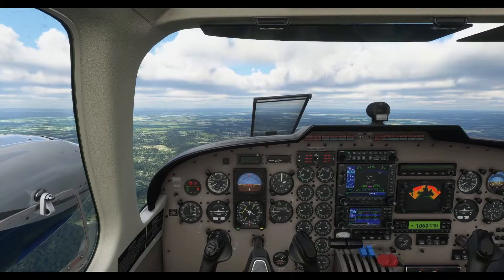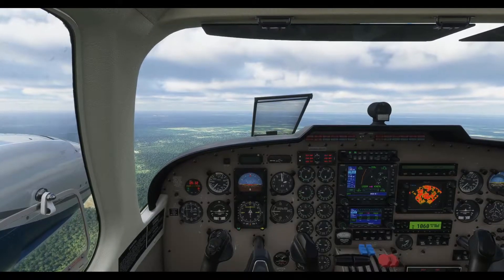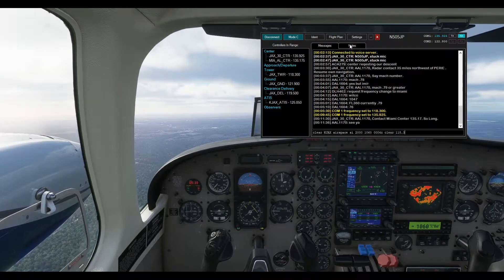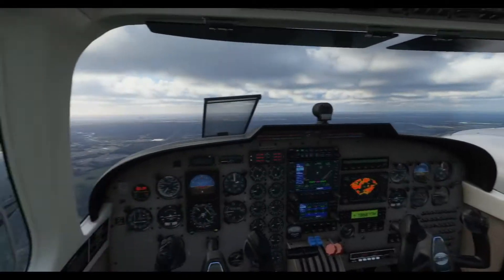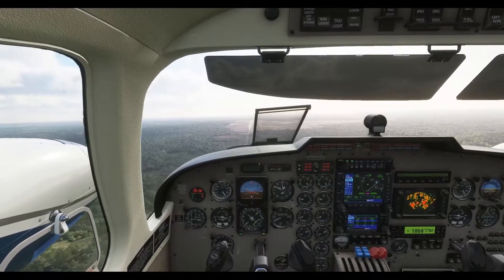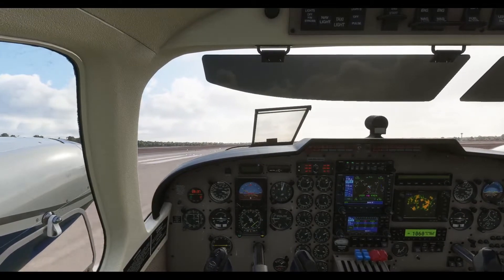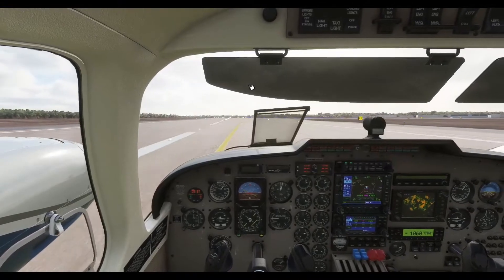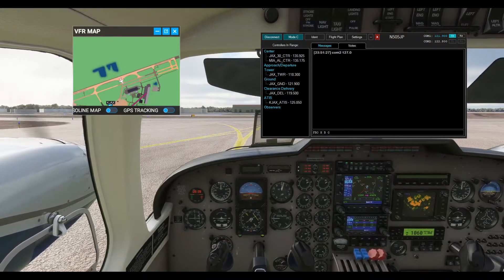"Go Around in Seneca!" | VATSIM | KJAX | 747 Turbulence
This video starts in a midfield downwind for runway 08 at KJAX (Jacksonville International).